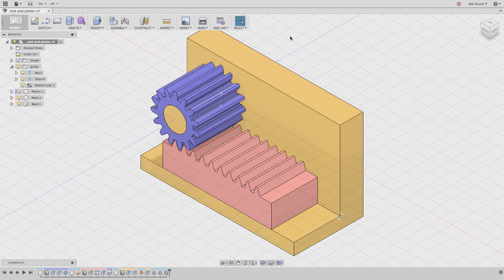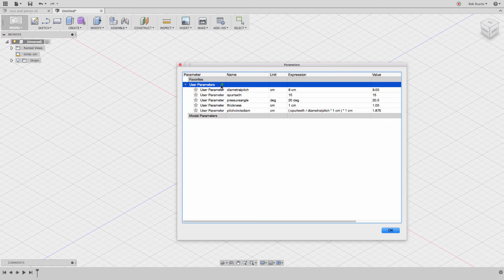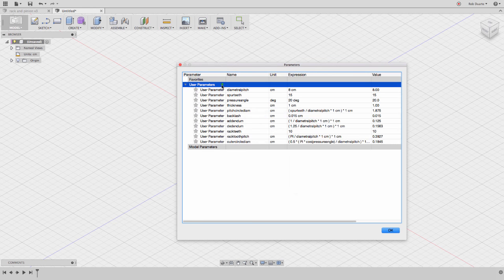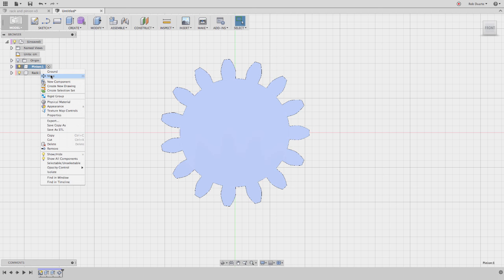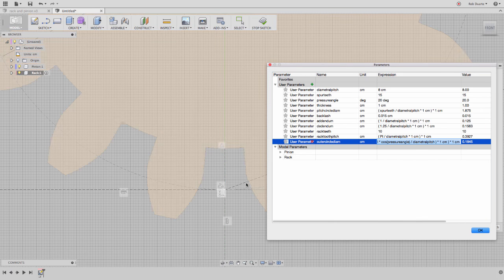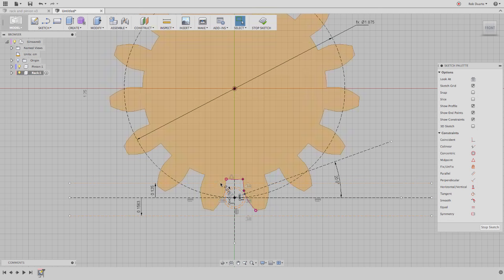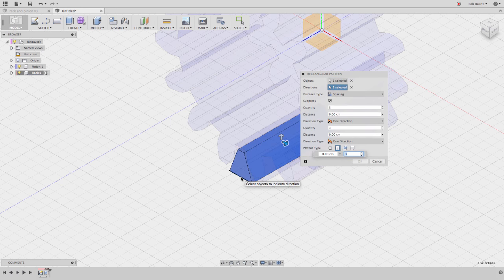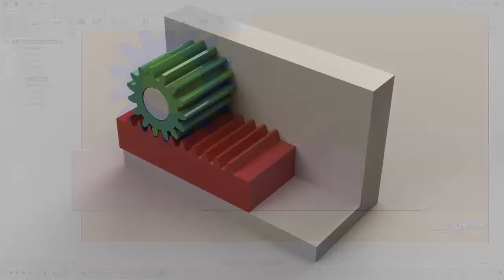Fusion 360 Rack and Pinion Gear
A tutorial showing how to create a matching rack gear for a pinion gear created using the SpurGear add-in. I also show how a motion link can simulate the gears meshing.